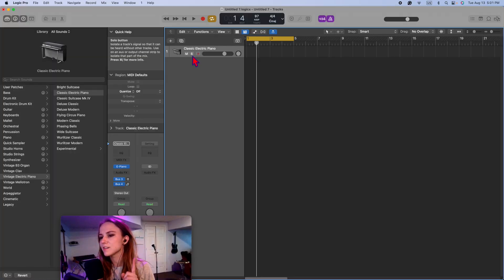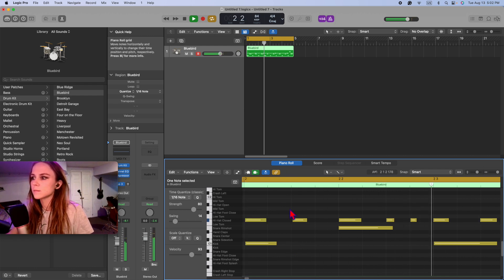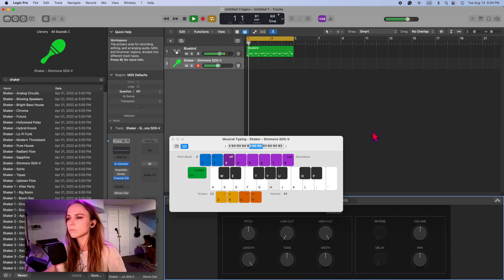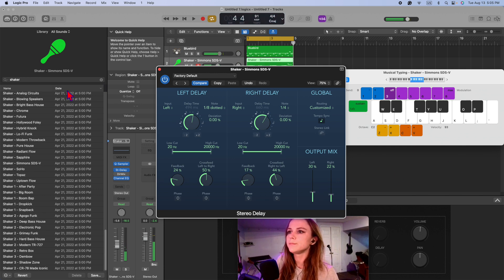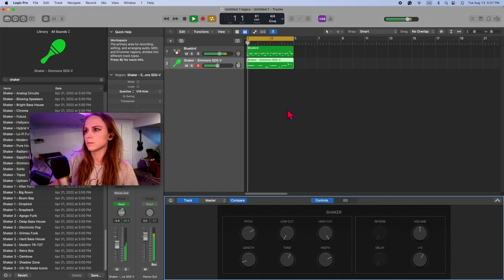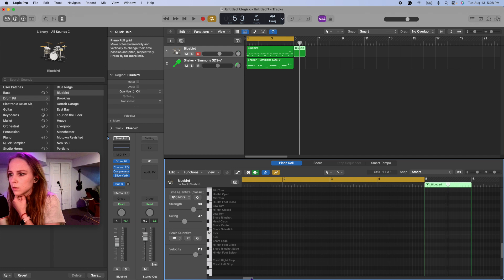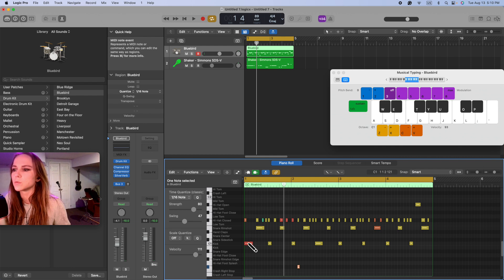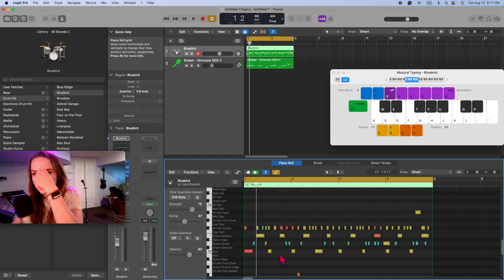Tips for Using Midi Drums in Logic! SUPER FUN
Basic demonstration for creating natural-sounding drums in Logic! Not super detailed, but tis a decent start for anyone new to using MIDI instruments. :-)

0:00 Intro
0:43 Layin down beat
1:55 Velocity
2:44 Shakers!
3:31 Adding Delay to Shakers
4:49 Shaker settings
6:27 Reverb
7:30 Writing in Notes
8:40 Ghost Notes
11:22 Dynamics/build up
13:17 Outro